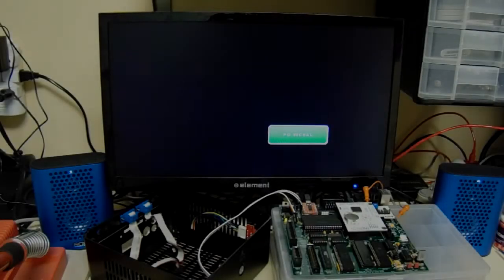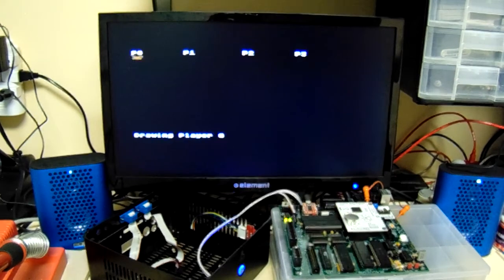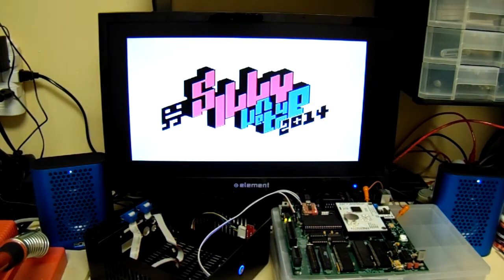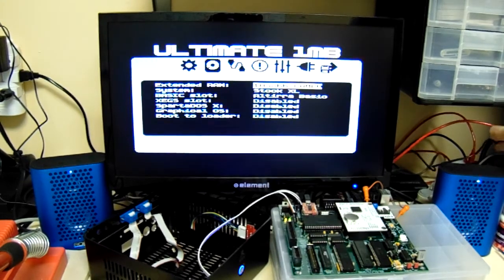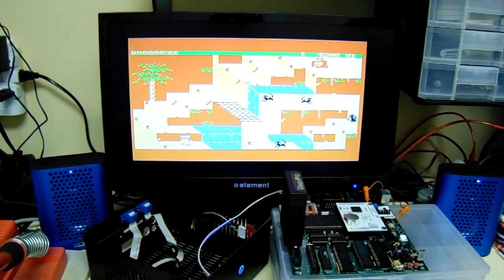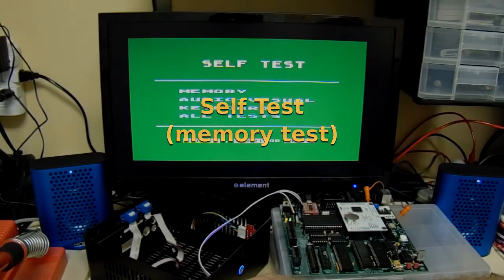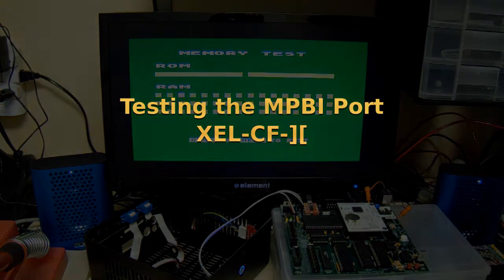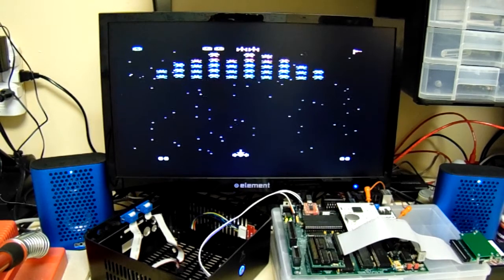1088XEL V1 1 First Test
First actual test of the 2nd version (V1.1) board from the first PCB run. This video was unscripted, so please excuse the mumble mouth and rambling. Details about the 1088XEL which is an alternative Atari 8-Bit motherboard can be seen @ AtariBits.com